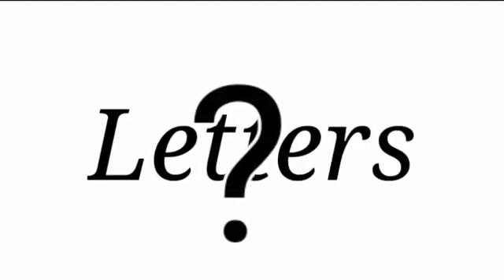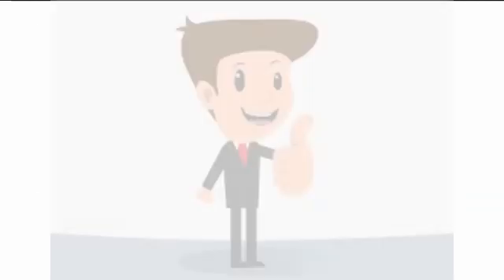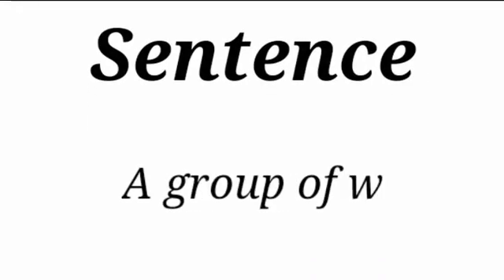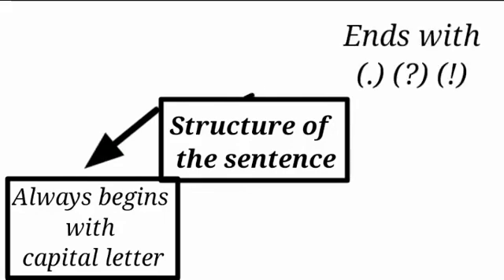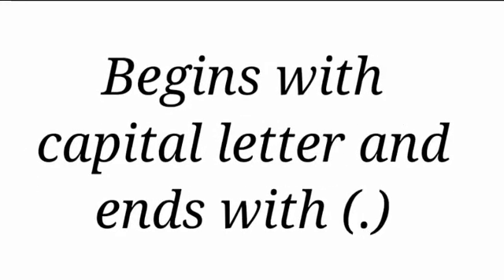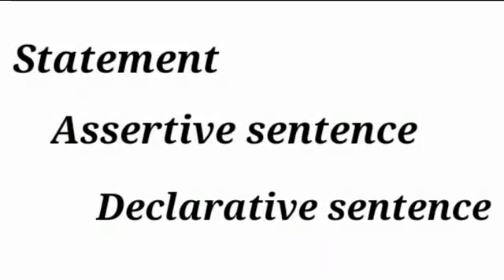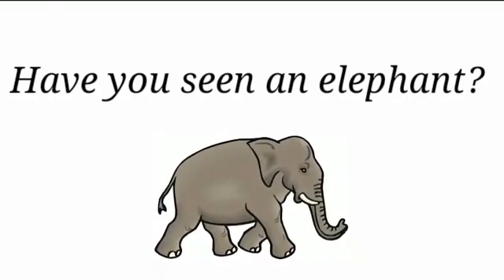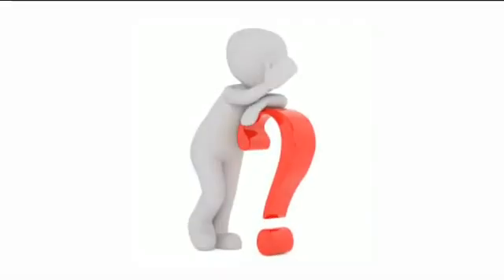Kinds of sentence | Grammar | Structure of the sentence | Sentences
Sentences are essential to express our thoughts and ideas. So let's know about the four different kinds of sentence and structure of the sentence.

Structure of the sentence
Kinds of sentence
Interrogative sentence?
Imperative sentence.
Exclamatory sentence!